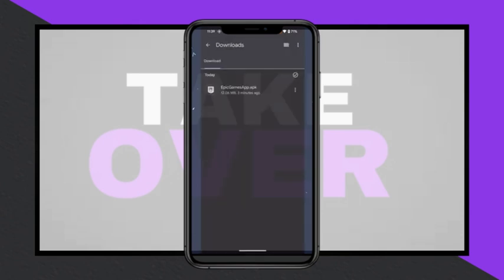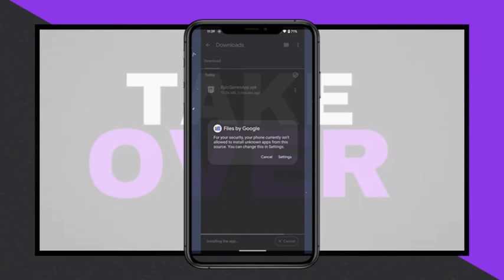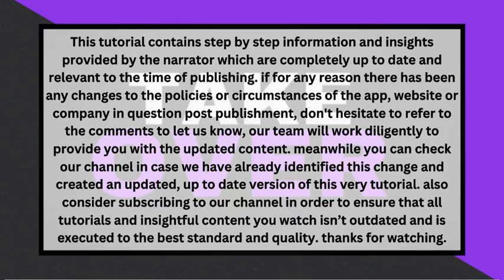How to Install APK Files on Android 2025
How to install APK files on Android

Install APK on Android

How to sideload APK on Android

How to download and install APK files on Android

How to enable unknown sources to install APK on Android

How to install APK from browser on Android

How to install APK manually on Android

How to install APK on Android without Google Play

How to open and install APK file on Android

Install APK on Android without root

How to allow APK installation on Android

How to install APK from PC to Android

How to install APK on Android tablet

Steps to install APK on Android phone

How to install APK safely on Android

How to use APKMirror to install APK on Android

How to update apps using APK on Android

How to install APK from third-party sites on Android

How to fix issues when installing APK on Android

How to uninstall APK apps on Android